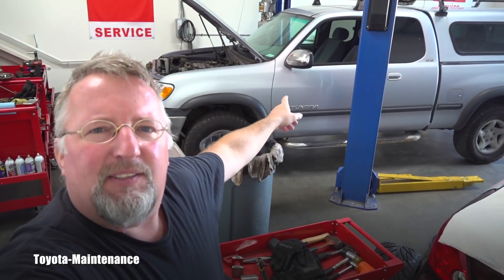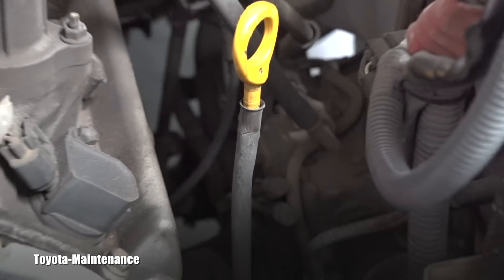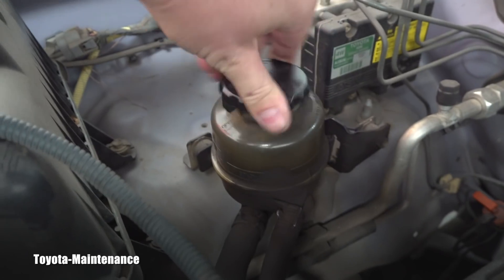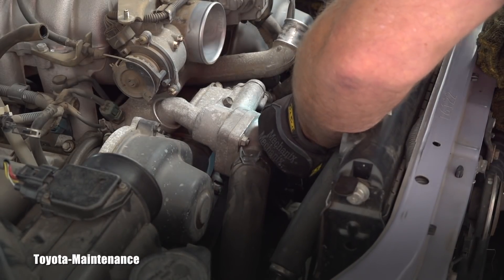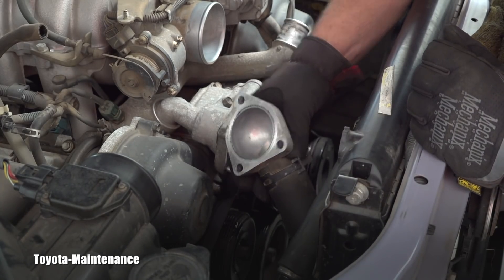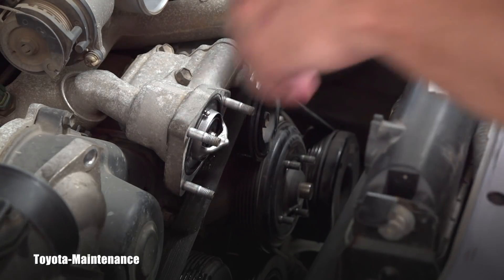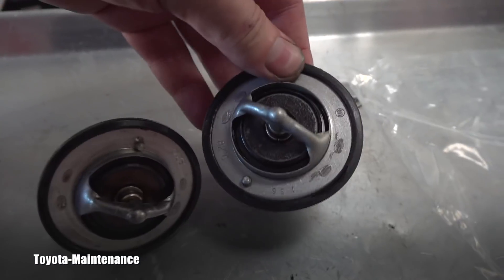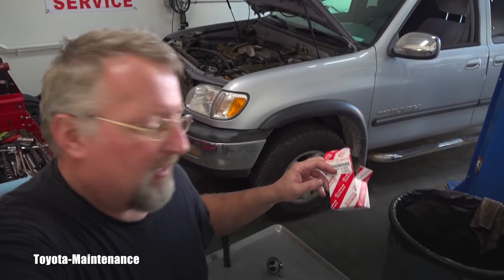Toyota V8 engine 2UZ-FE Thermostat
Location, removal, and more in 2000 Toyota Tundra